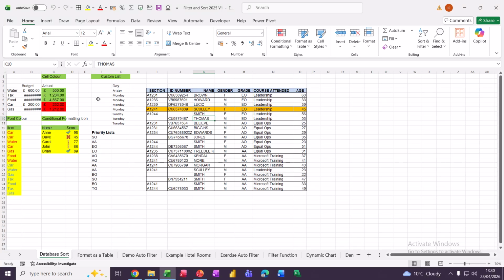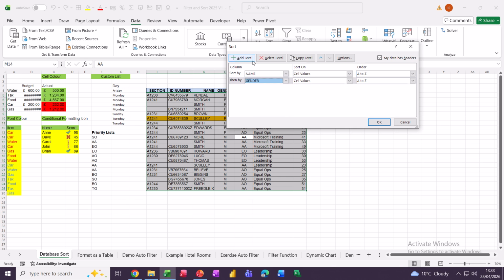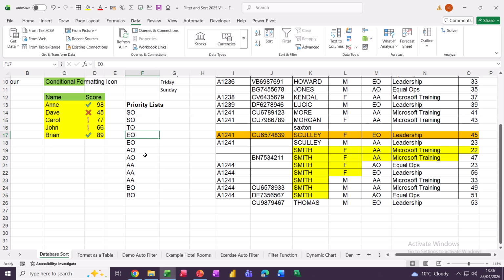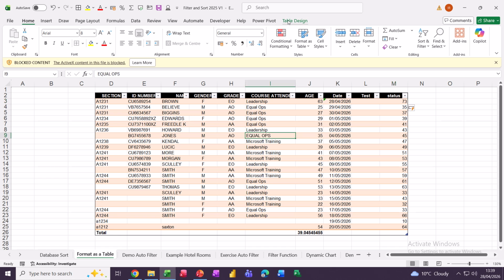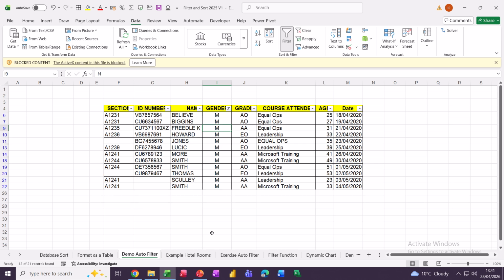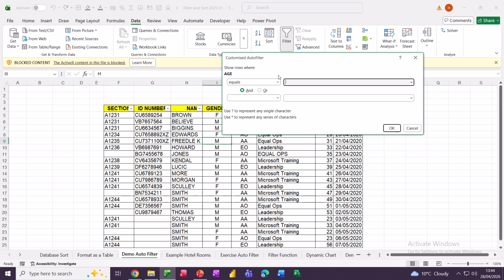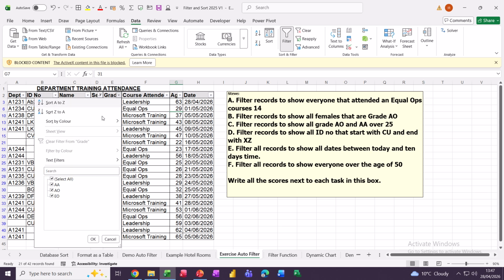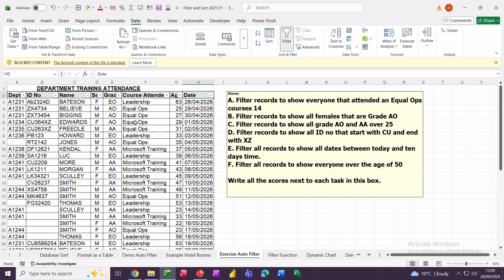Excel Filtering Tutorial: Find Specific Records in Seconds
Stop scrolling endlessly through Excel!
In this tutorial, you’ll learn how to filter, sort, and format data as an Excel Table so you can find information instantly and avoid common mistakes that break your spreadsheets.

This video is perfect for beginners and everyday Excel users who want to work faster, cleaner, and more professionally.

• How to filter data quickly and accurately
• How to sort Excel data without breaking rows
• How to format data as a table for easier filtering and formulas
• Why Excel Tables improve productivity
• Common mistakes to avoid when working with lists

Whether you manage reports, lists, or business data, these skills will save you time and frustration.
Watch to the end for practical examples you can use immediately.
Chapters:
00:00 Introduction
00:22 What Filtering Is & Why It Matters
01:10 How to Apply Basic Filters
02:05 Filtering by Text, Numbers & Dates
03:12 Clearing & Reapplying Filters
04:00 Sorting Data the Right Way
05:15 Avoiding Sorting Mistakes (Don’t Break Your Rows)
06:20 Multi‑Level Sorting (Sort by Multiple Columns)
07:30 Formatting Data as an Excel Table
08:40 Benefits of Excel Tables (Auto‑Filter, Auto‑Format)
09:55 Using Table Styles for Cleaner Data
11:02 Adding & Removing Table Columns
12:10 Sorting & Filtering Inside a Table
13:05 Searching Within Filters
14:00 Colour Filtering & Conditional Formatting Tips
15:10 Practical Example: Finding Specific Records Fast
16:25 Common Mistakes to Avoid
17:20 Best Practices for Clean Data
18:10 Final Tips & Next Steps
19:00 Wrap‑Up & Subscribe
excel filters
excel sorting
format as table excel
excel tables
filtering data in excel